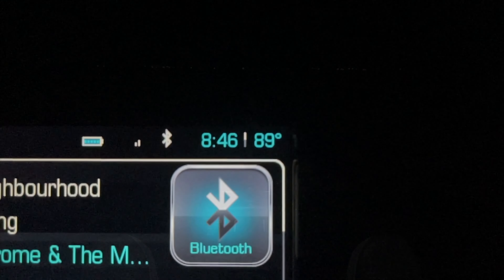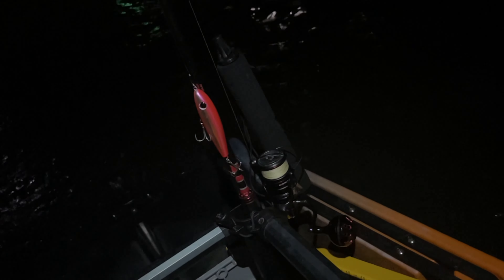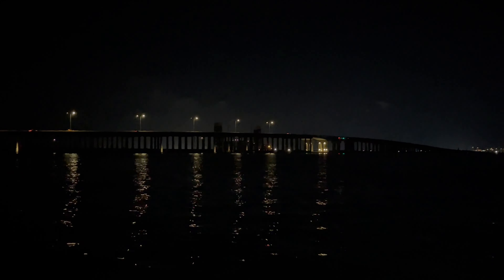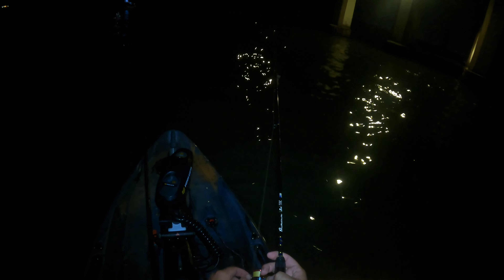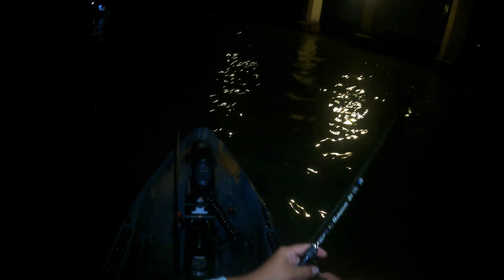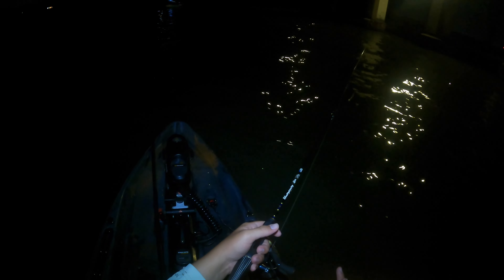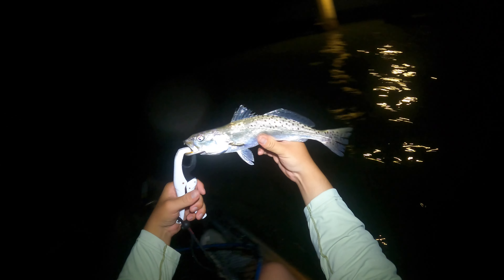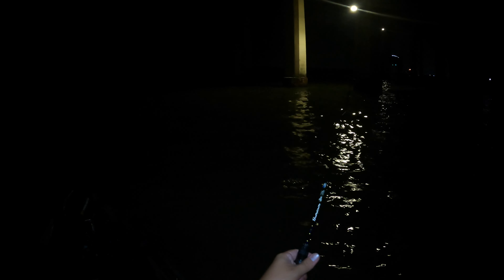**Galveston Causeway** Night fishing - THIS is why we fish here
Been wanting to do some night fishing for the longest time and last night me and my pops finally decided to head out and get the lines wet under the bridge. I wasn’t to sure what to expect but had a good feeling about the night. Hope y’all enjoy this little adventure & tight lines !!